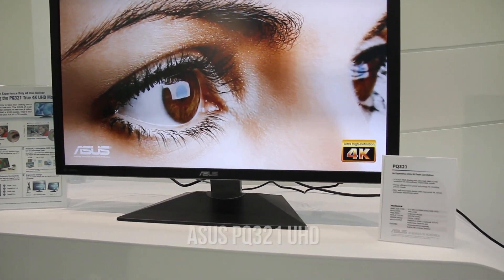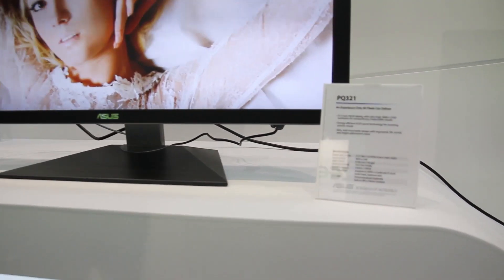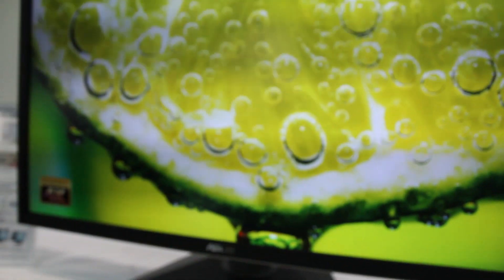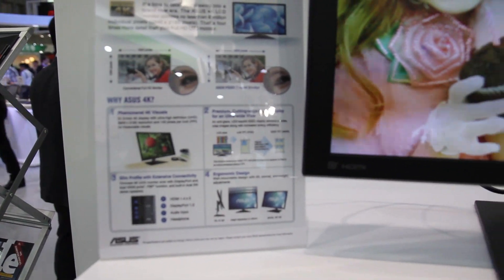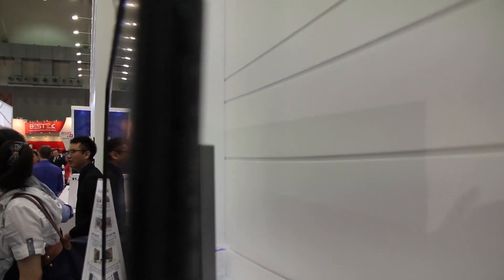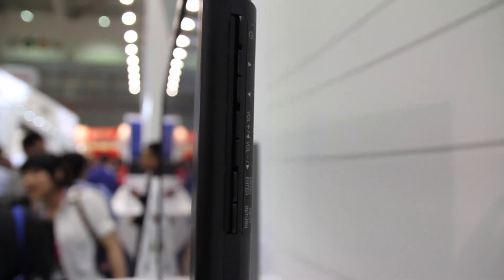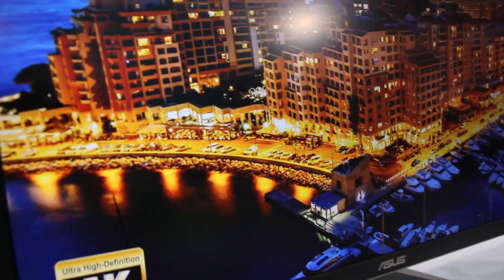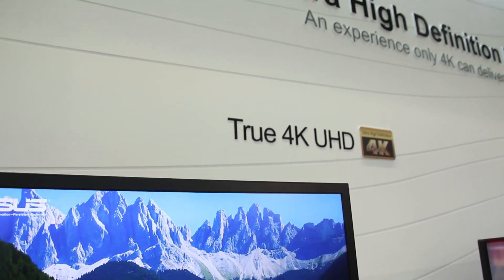ASUS PQ321 31.5 inch 4K UHD Display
Check out the first 4K 31.5 inch Ultra High Definition Display from ASUS, the PQ321 at the ASUS Booth during Computex 2013.